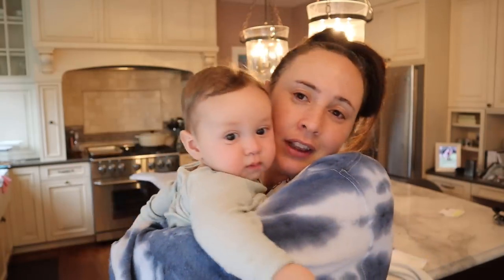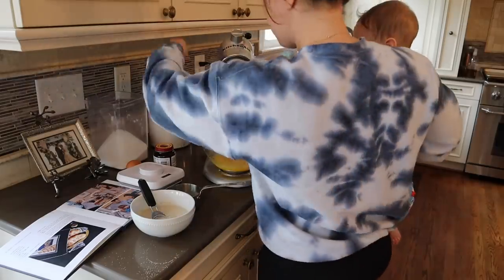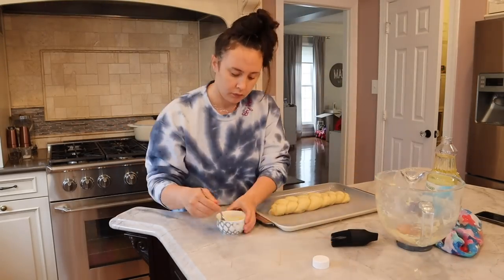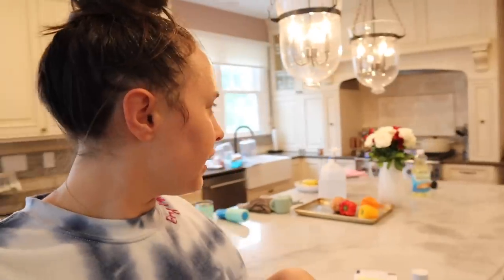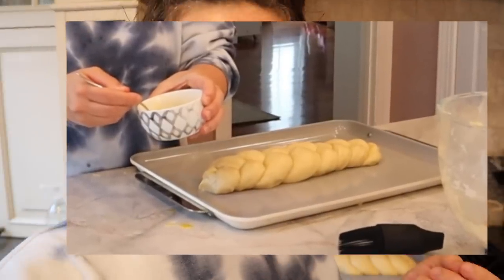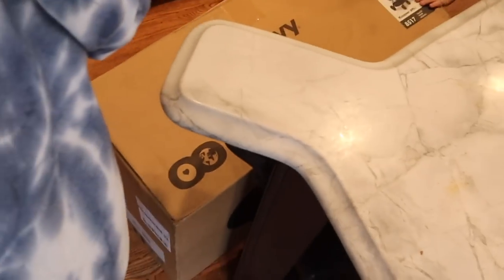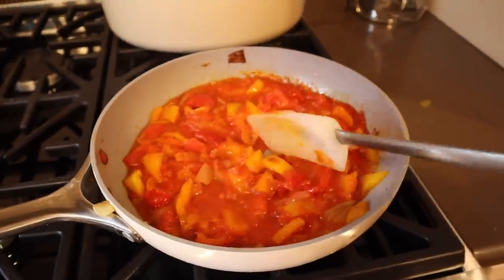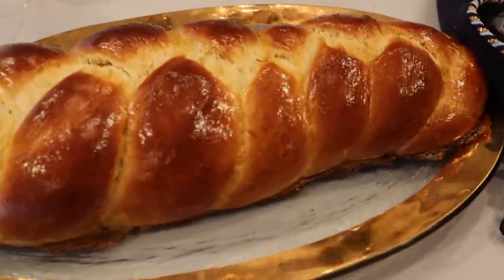Shabbat Vlog with My Jewish Family!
Shabbat is here and we're taking our challah baking and time preparing our home to focus our intention and prayers for the week ahead.

My Jewish Downloads